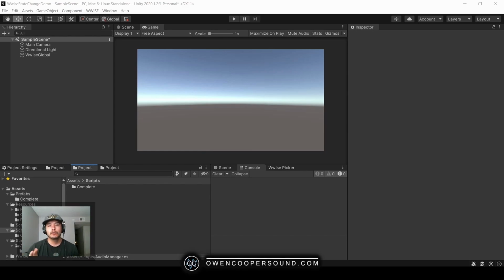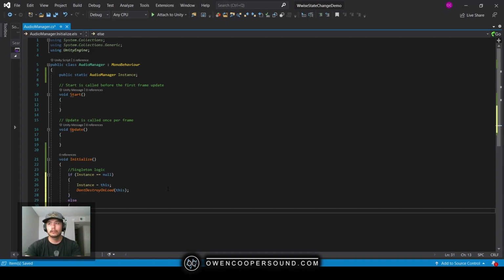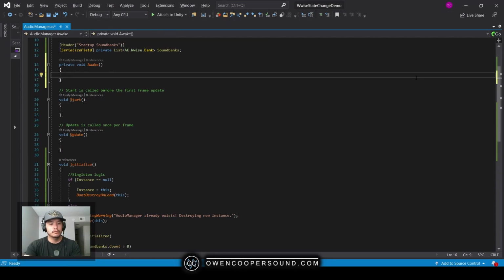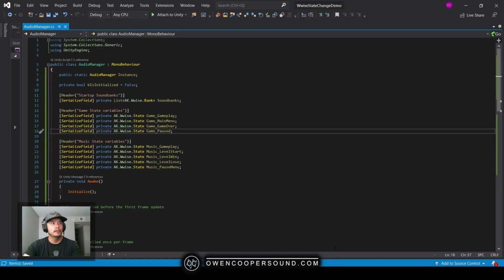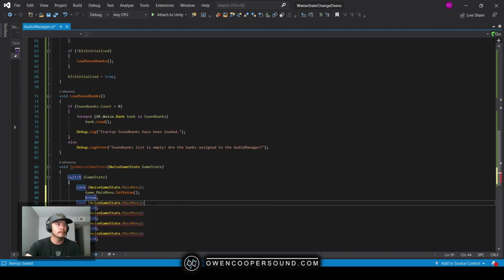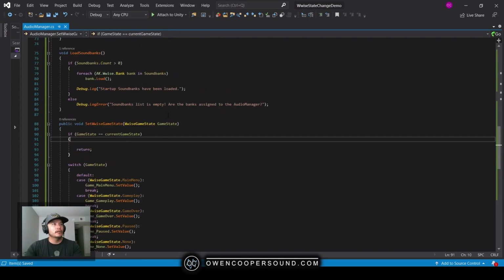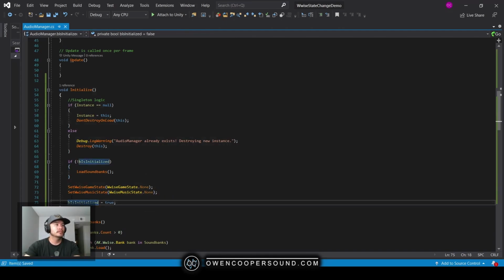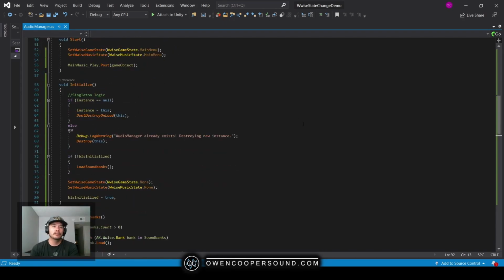3: Audio Manager - Audio State Manager Tutorial (Wwise + Unity)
Audio State Manager using Wwise and Unity
Part 3: Singleton Audio Manager script

This video walks through creating an audio manager script that makes use of the singleton pattern to ensure there is only one instance of the object. The manager also stores Wwise Soundbank, State, and Event values as properties for us to access throughout our game. The main point of the series if covered in this video: managing states via enums and switches.